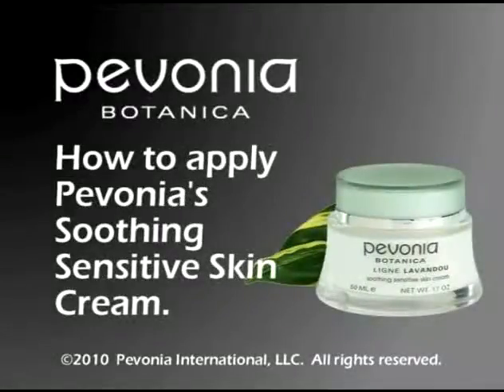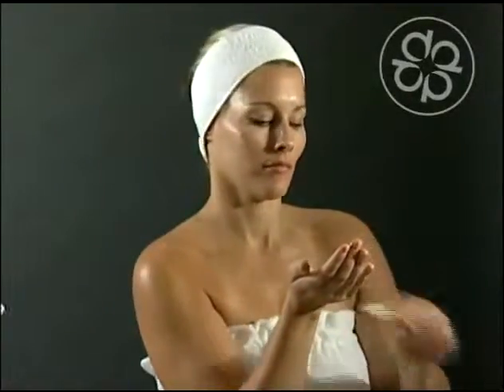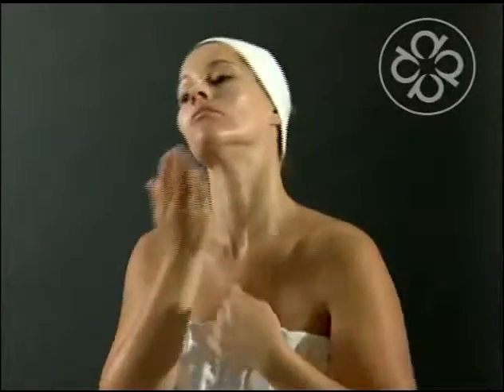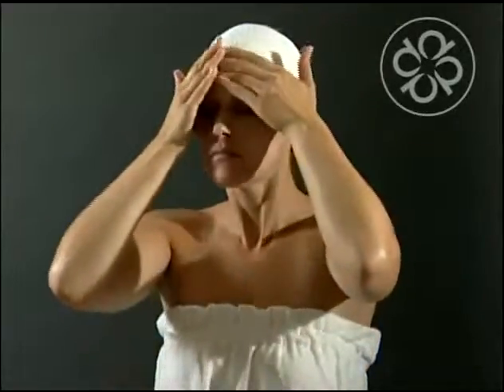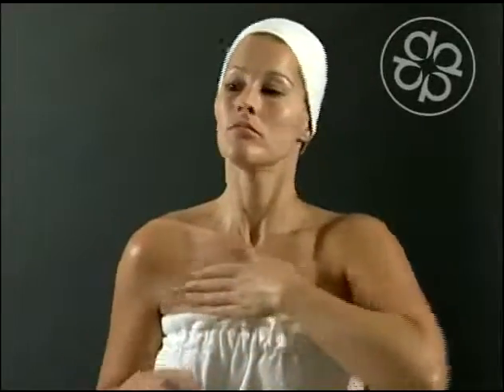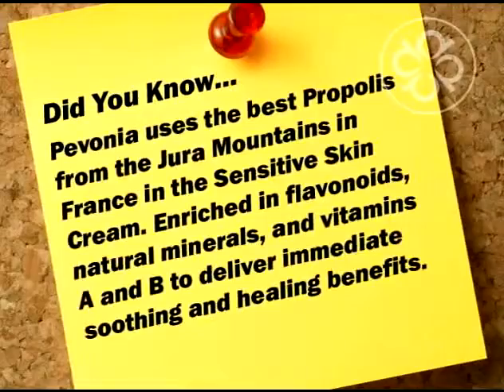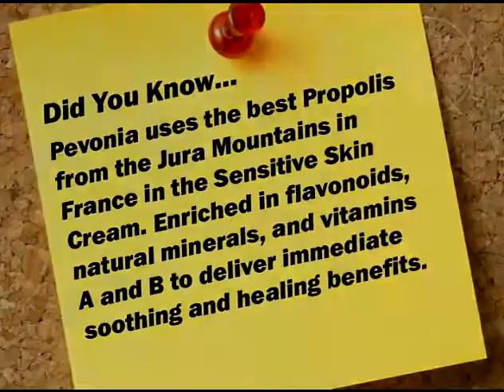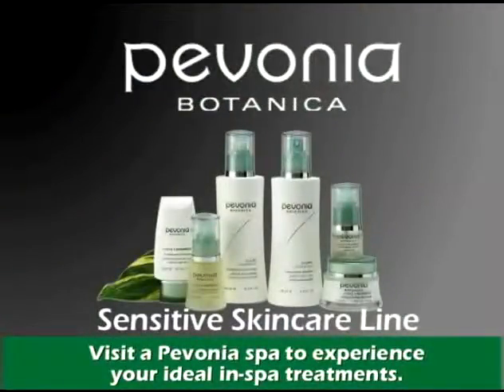Soothing Sensitive Skin Cream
Smoothly textured, Sensitive Skin Care Cream alleviates and heals erythema. This triphase and homogenized cream offers vaso-constricting Propolis and healing Aloe. Combined with other potent actives, these natural ingredients work to relieve redness and skin sensitivity rendering your skin decongested and soothed.